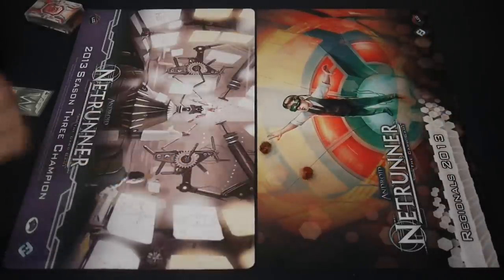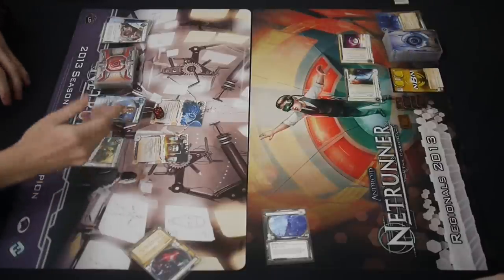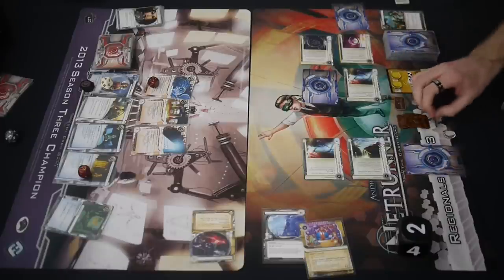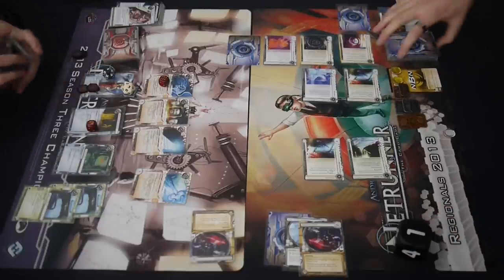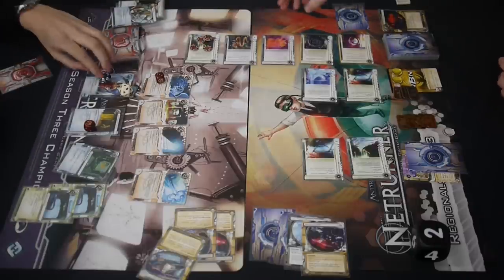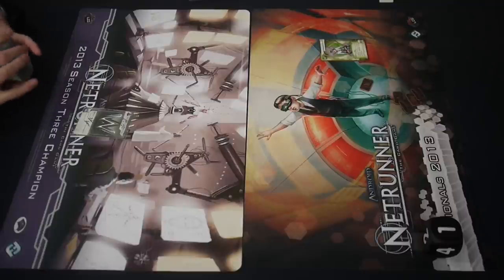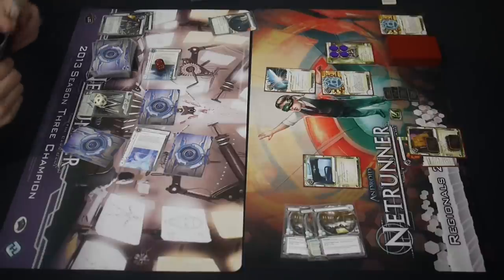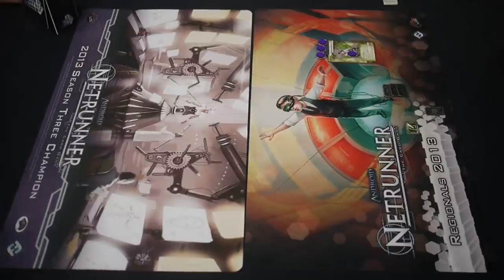Netrunner with Scott - Compleat Strategist Store Championship - 20140215 - Round 4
Here is video of the top table in the fourth round of play at the Netrunner Store Championships at the Compleat Strategist in New York City. The tournament took place on February 15, 2014.

I do not have deck lists or other information for you because I was not playing in these games. I was playing my own match at the time, and only saw the recordings of these games.